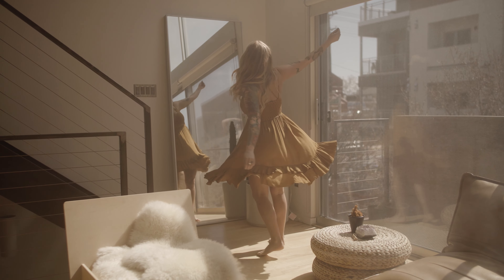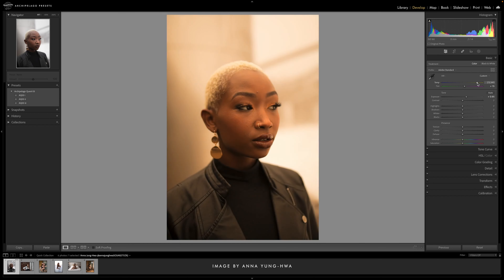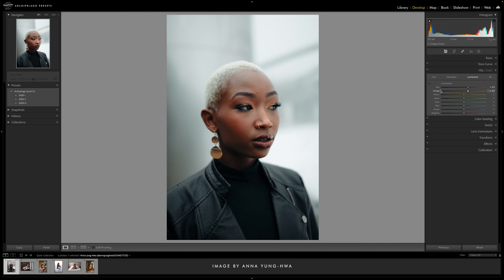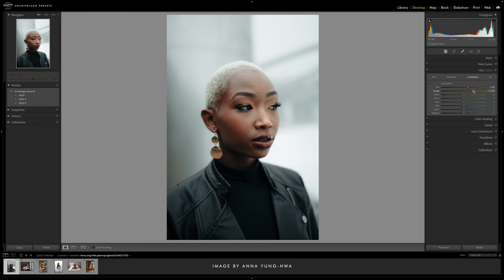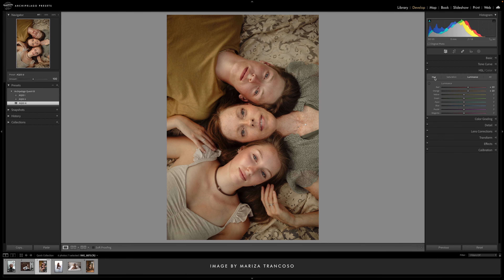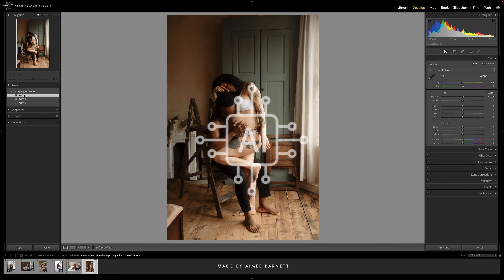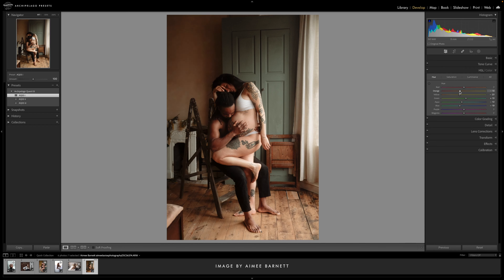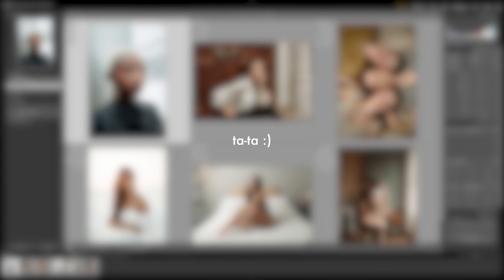Editroom - Skintones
In this episode, Chris discusses how to achieve perfect skin tones consistently with ease.

0:00 Intro
0:08 Creating Shape
2:15 Editing in Lightroom
3:47 Contrasting Shades of Skin
4:27 Ta-Ta!